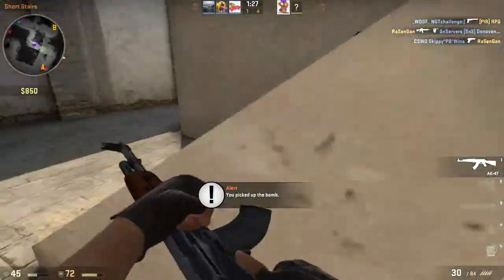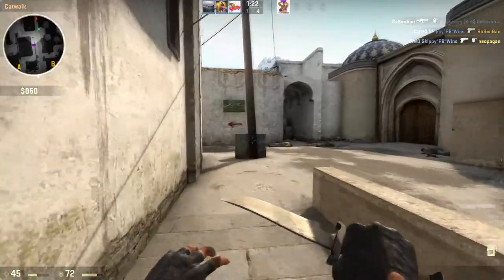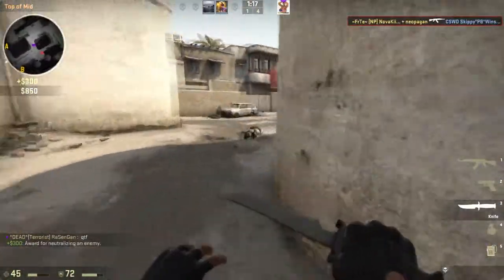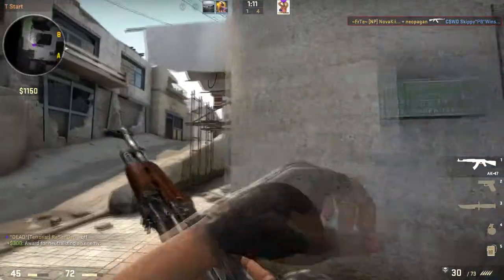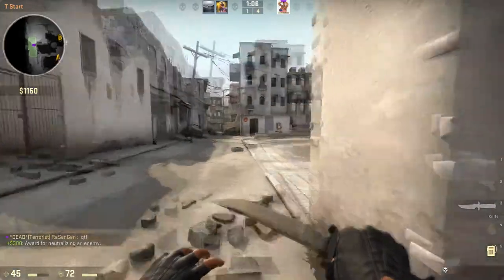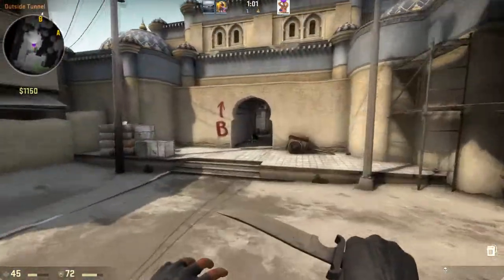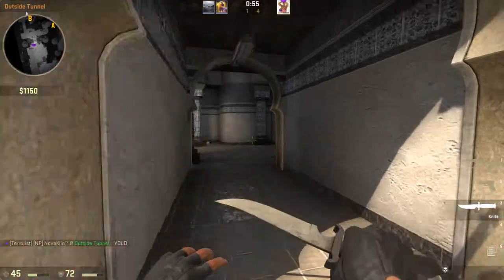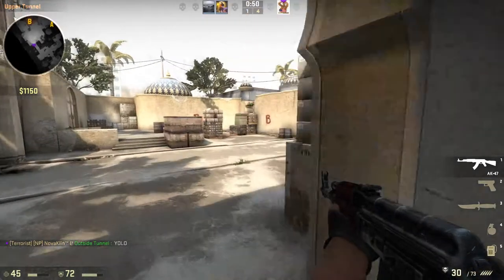Top 3 Tech Toys of 2014! -Tech Friday #003